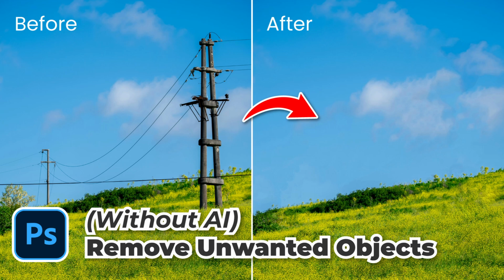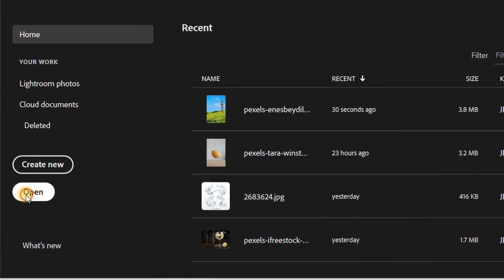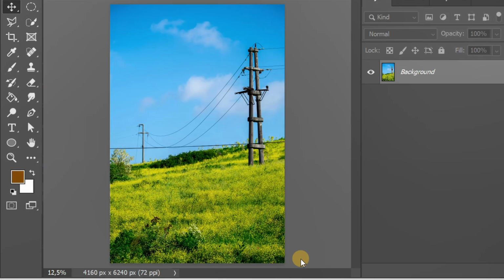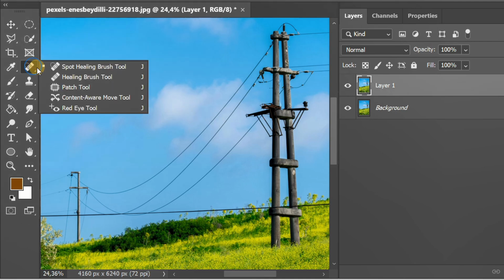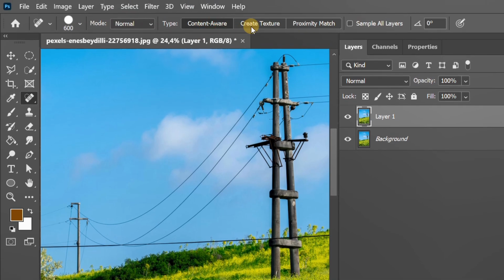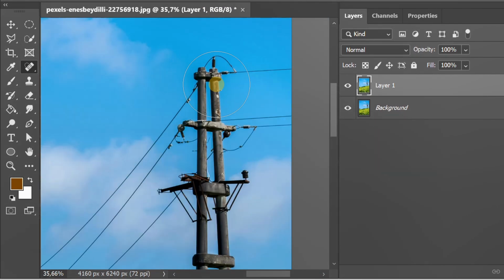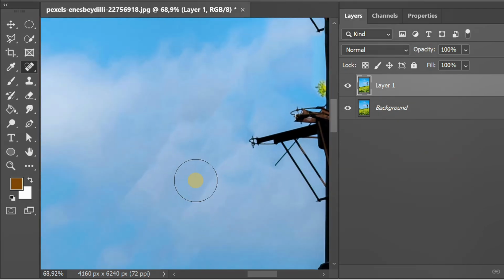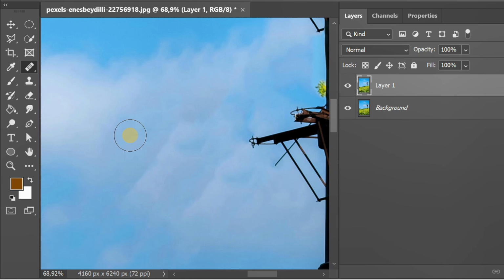Remove Unwanted Objects from a Photo in Photoshop (without AI)